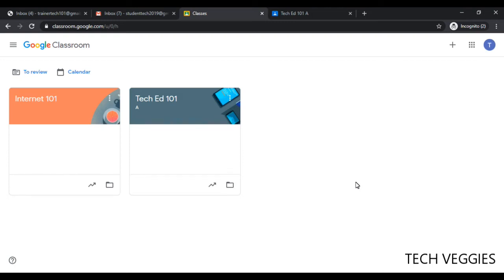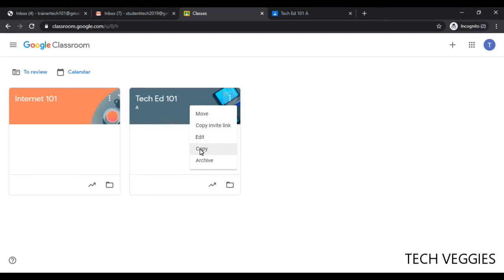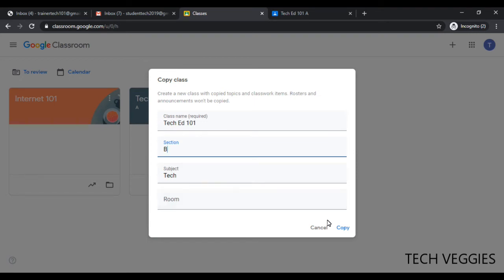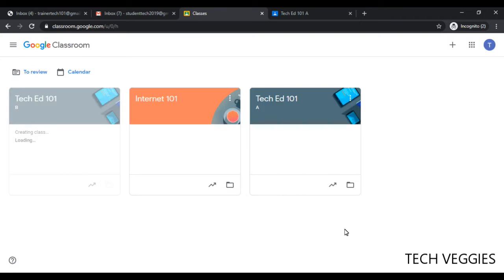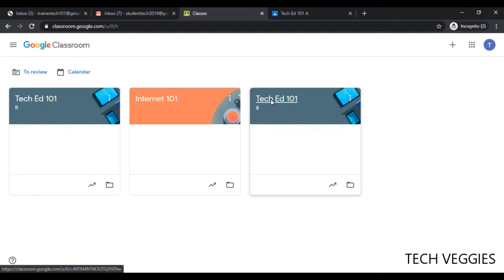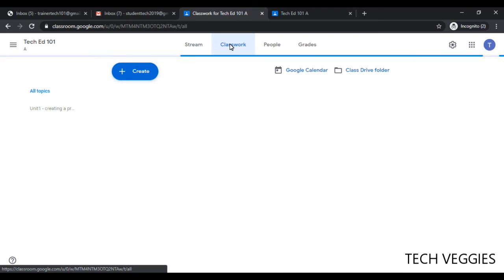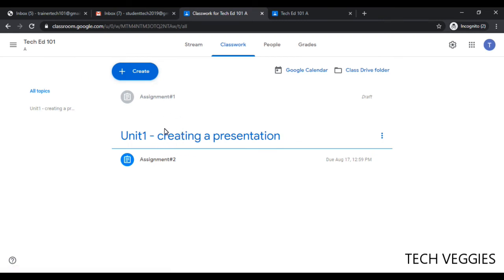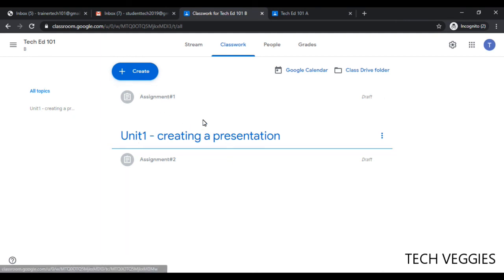Google Classroom: Making a Copy or Duplicate of a Class | Tech Veggies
This video shows how to make a copy or duplicate of a class in Google Classroom